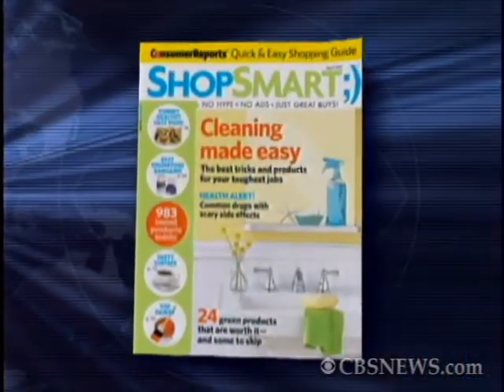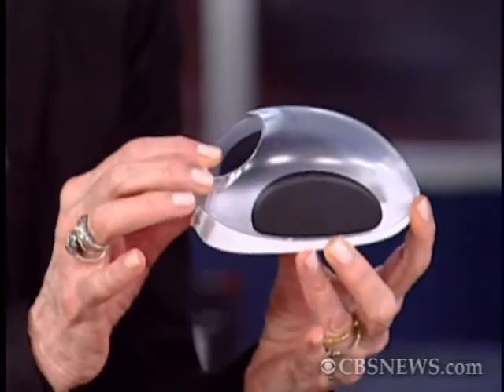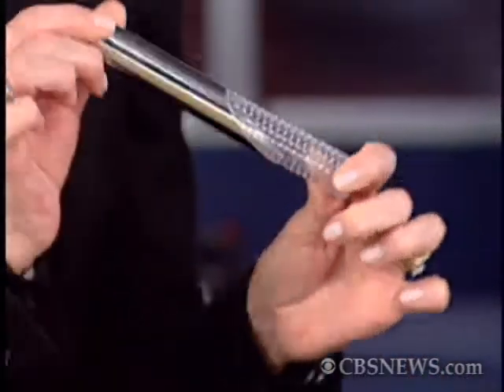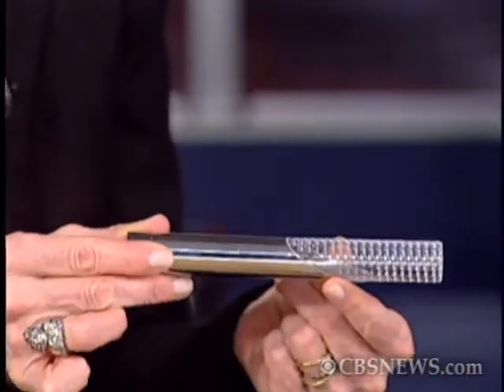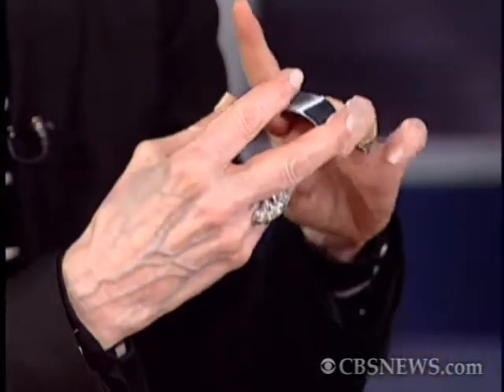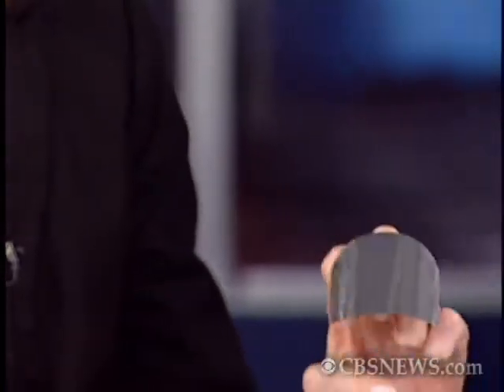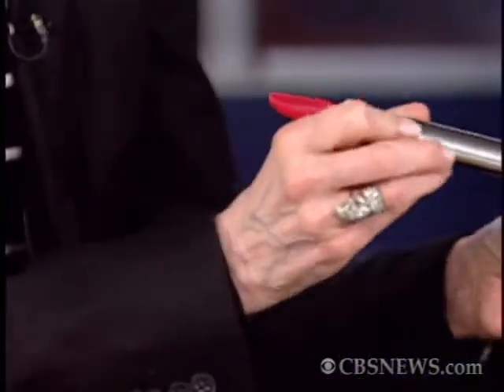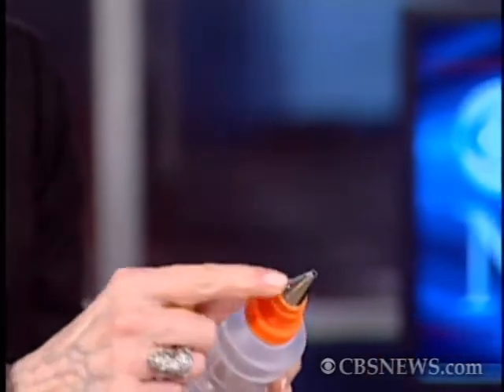Name That Kitchen Gadget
Sue Perry, Deputy Editor of ShopSmart, tells us about several kitchen gadgets you never knew you needed, but just might like to have.